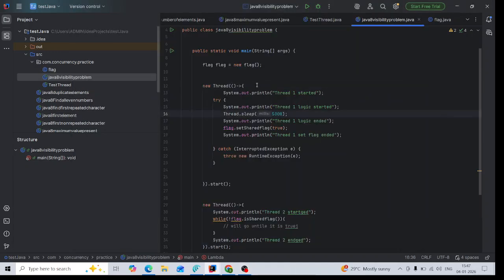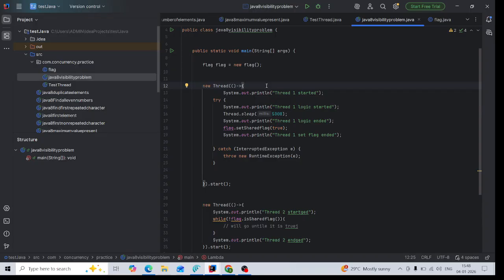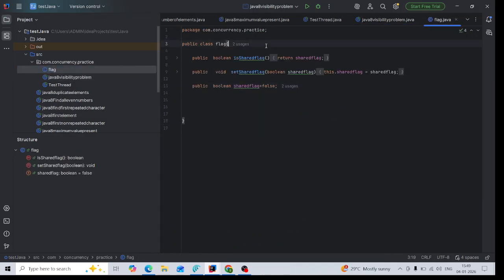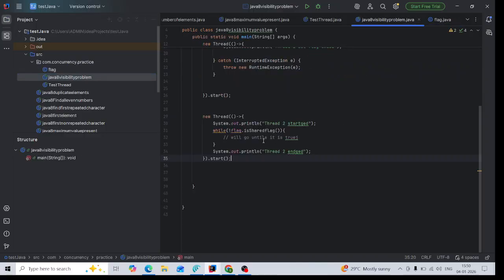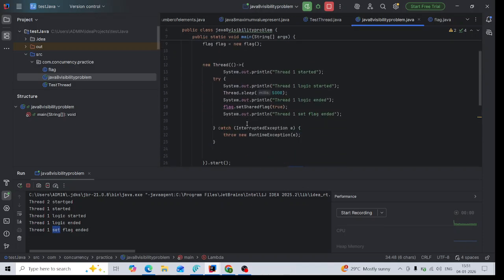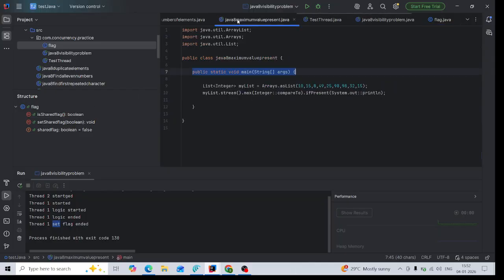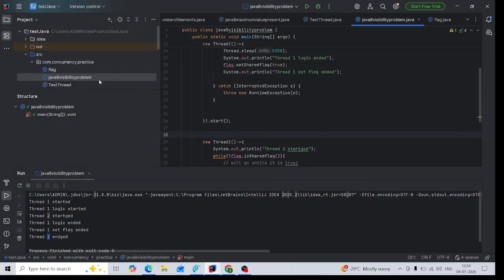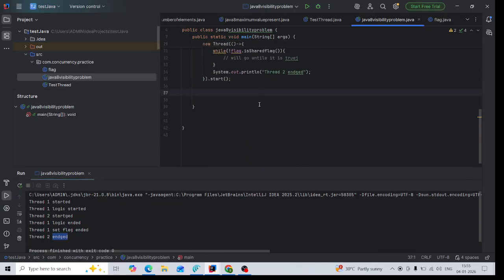Java and multithreading and visibility problem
This video gives you clear understanding of visibility problem in java multithreading